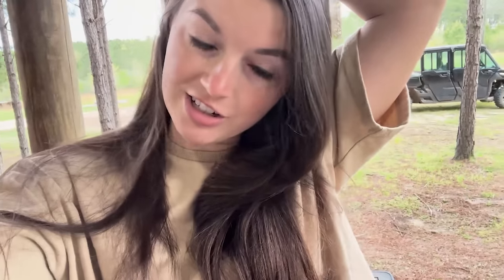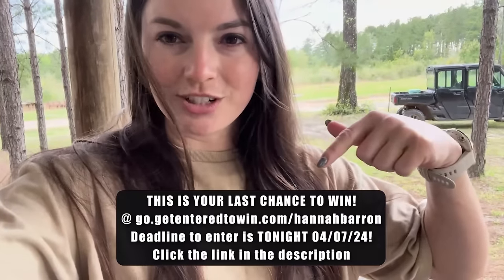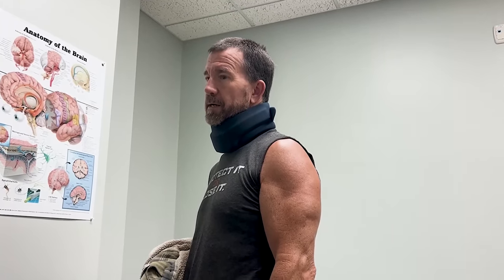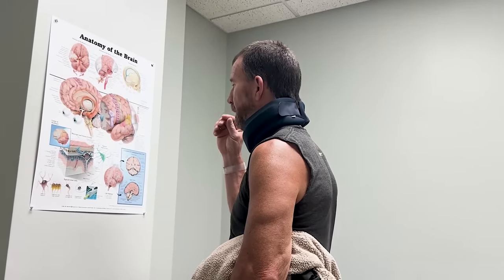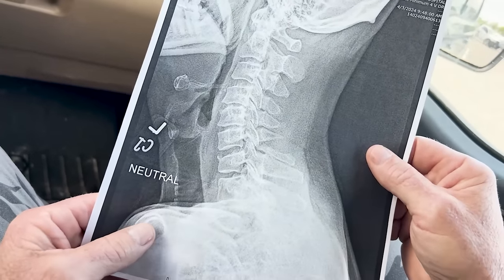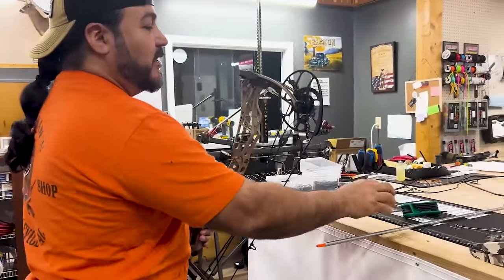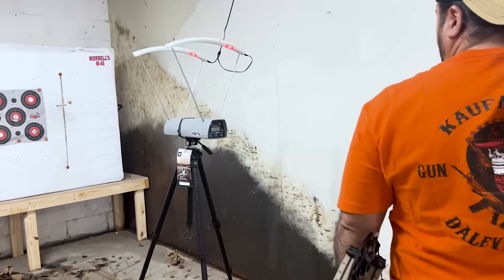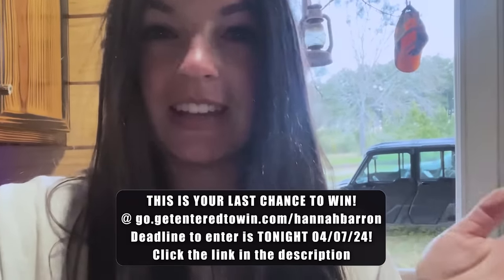Dad's neck brace comes off? Plus! Speed testing a MONSTER bow!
Get Entered to WIN this awesome Matthews Lift Compound Bow!

DEADLINE to ENTER is TODAY 04/07/2024 @ 11:59pm (PST).

Preciate y’all!